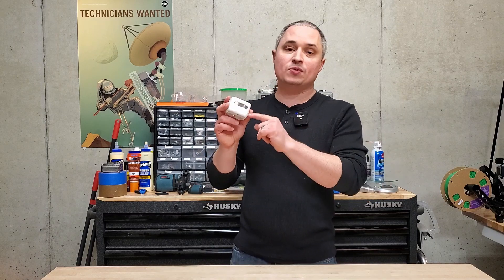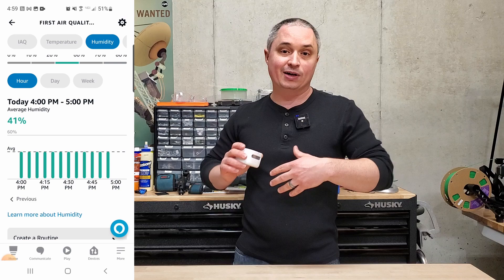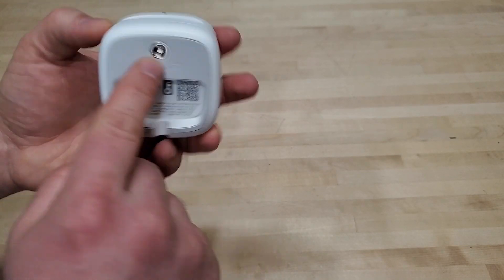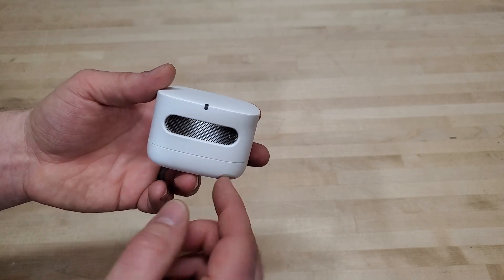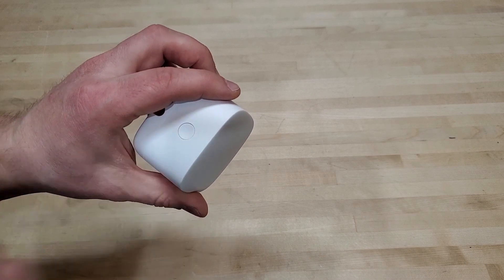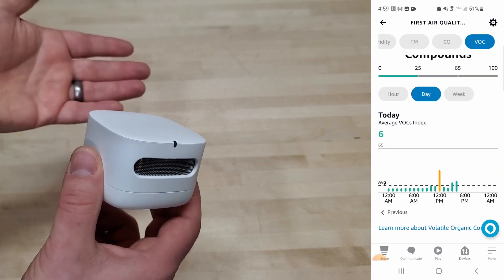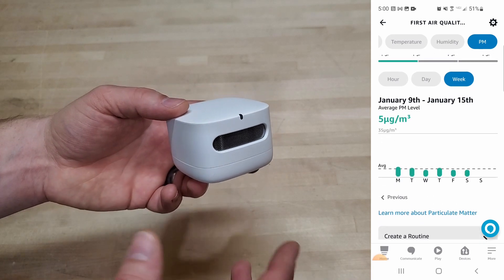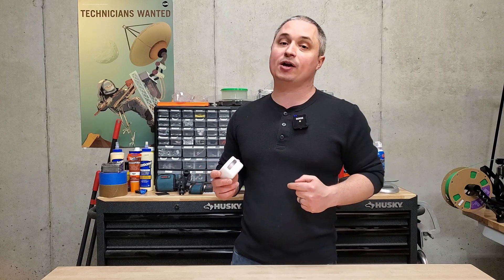Amazon Air Quality Monitor Review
Price on Amazon